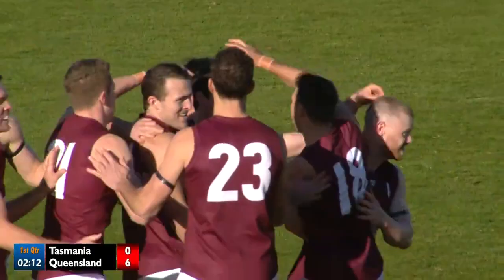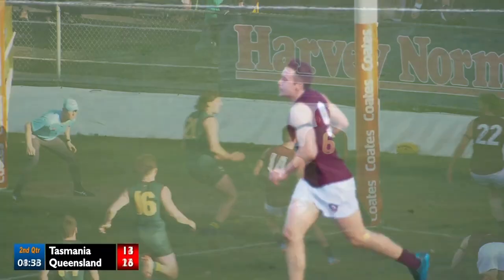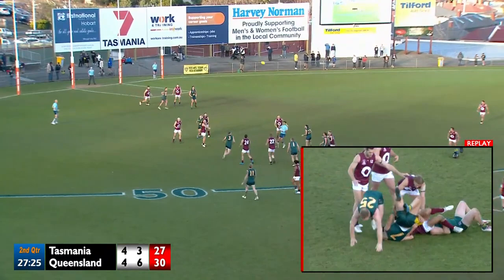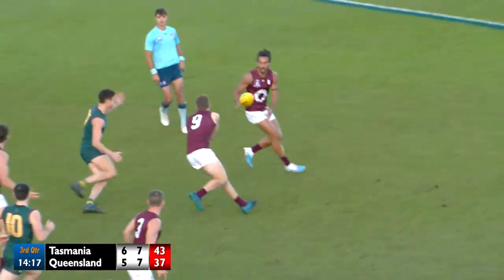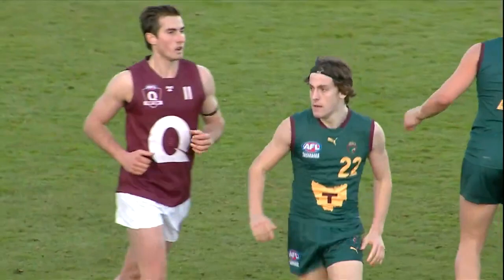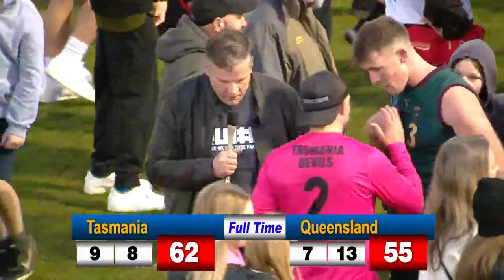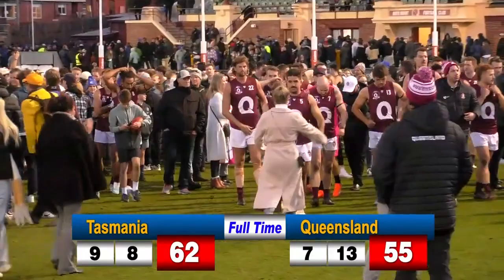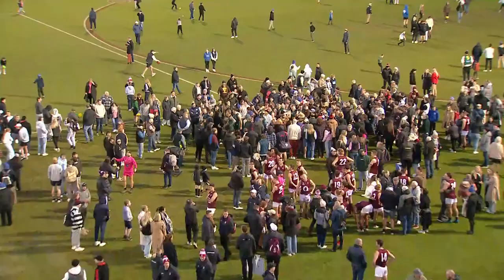Tasmania v Queensland Men's Highlights | 2023 Representative Football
Match highlights and post-game presentations from Tasmania v Queensland Men's, July 1 2023 at North Hobart Oval.